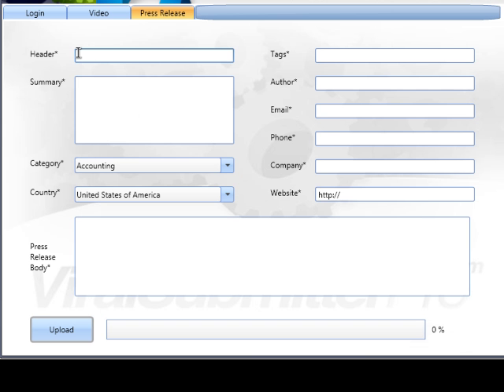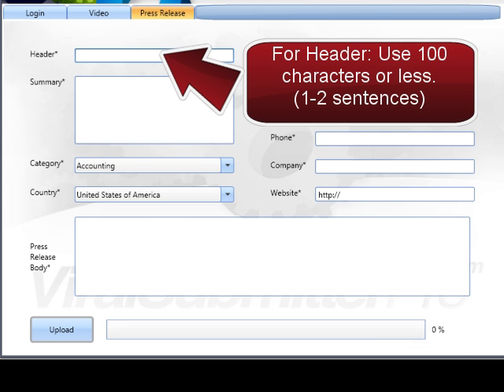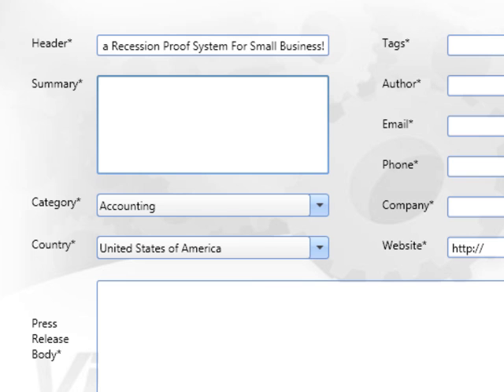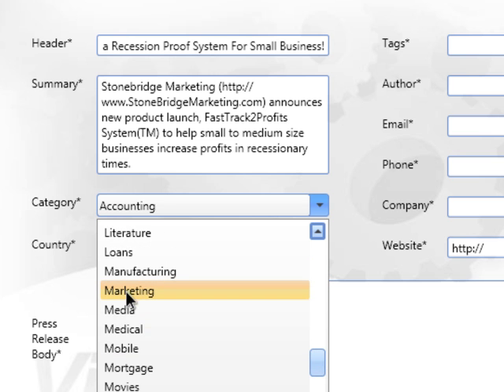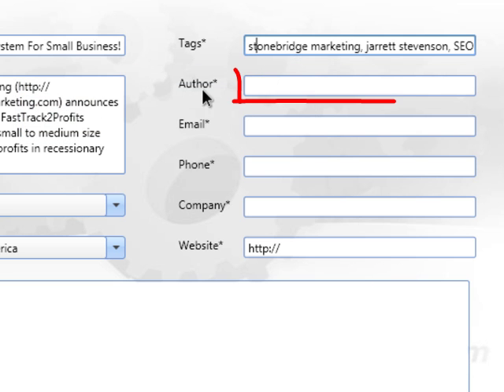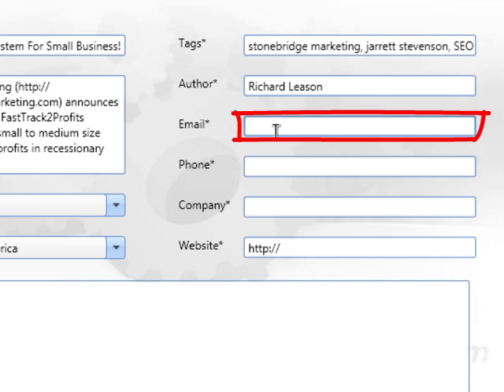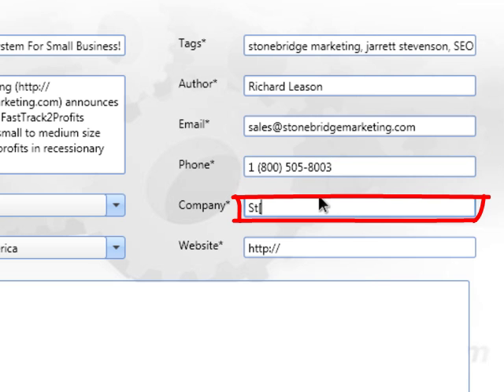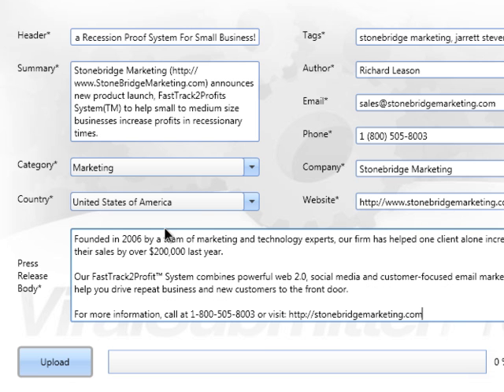Free Viral Submitter Software - 4th vid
This software will allow you to:

    * Instantaneously Submit Your Content to THE Most Powerful Sites on the Internet
    * Rank on the Page #1 of Google and Youtube using Video, Articles, Press Releases and Social Media Sites
    * Generate Traffic by Syndicating Your Best Content
    * Go Viral...Establish Credibility, Exposure and Authority Online
    * All to Make You More Money!!